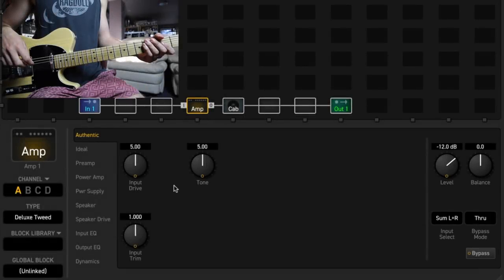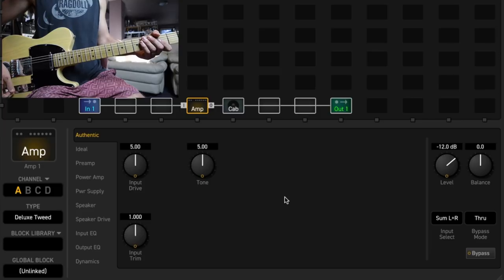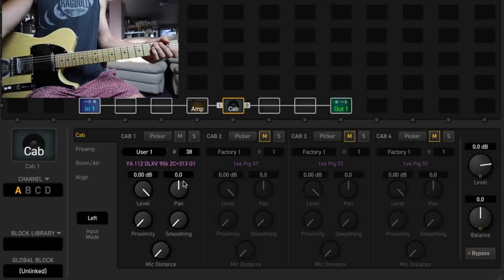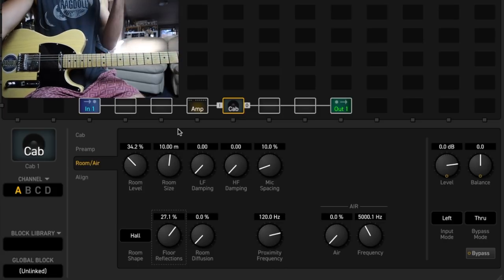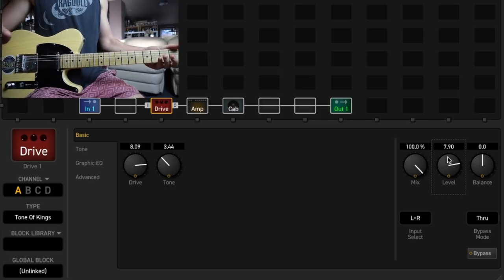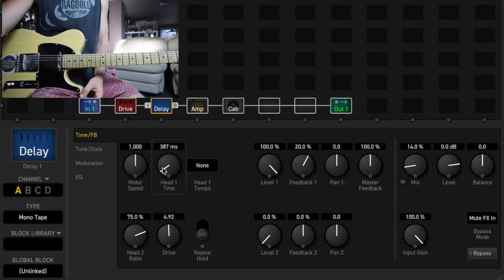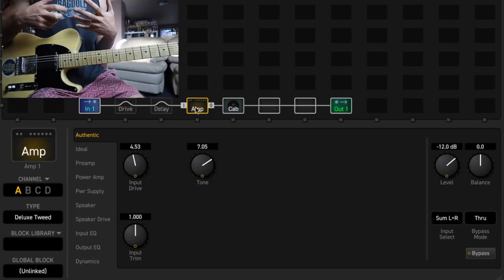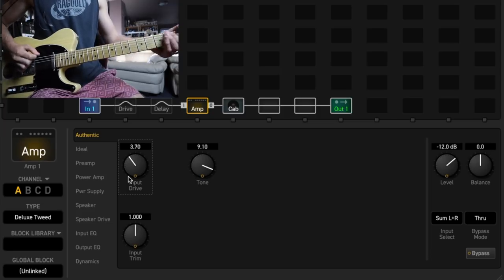5 Minute Tones -Tweed & Tele